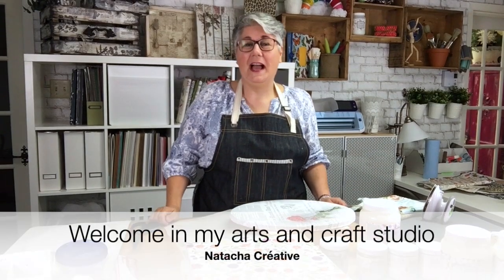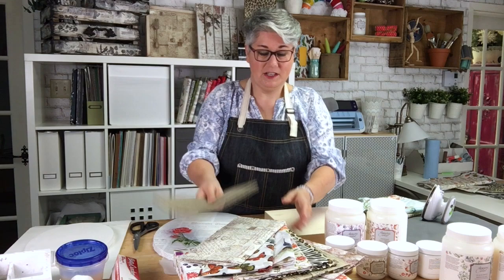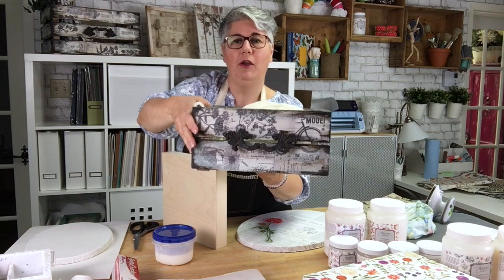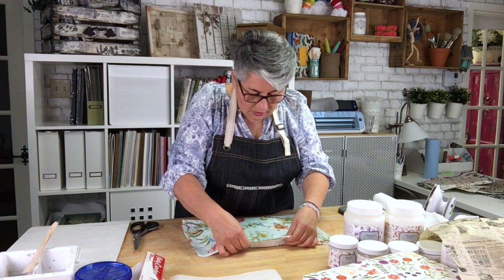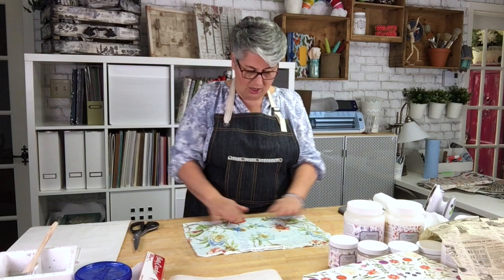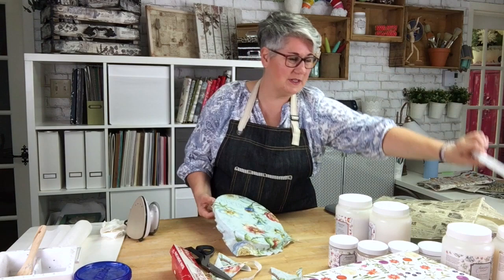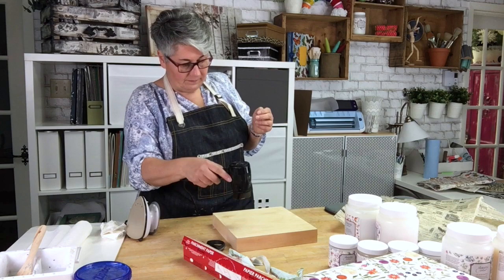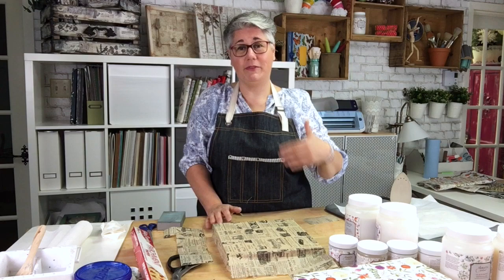My new line of products for the DIY lover, the arts and craft addict you will so much imagination.